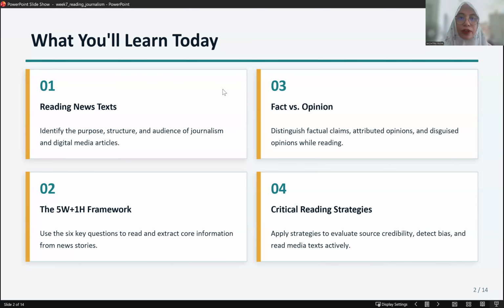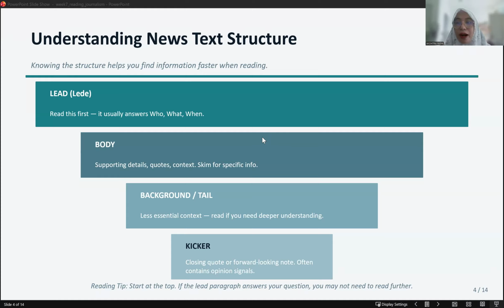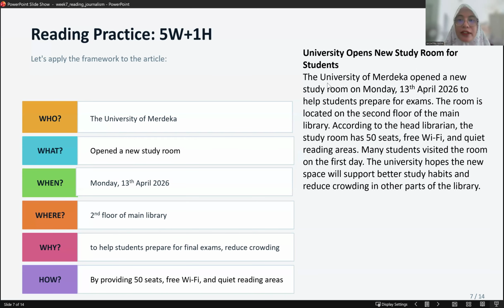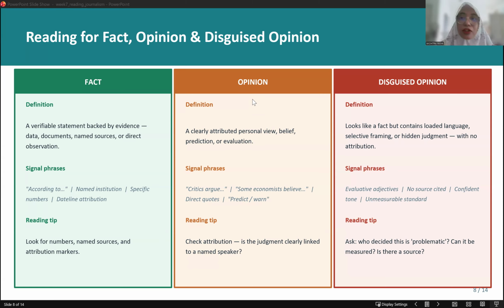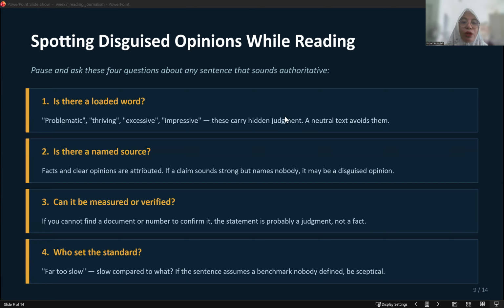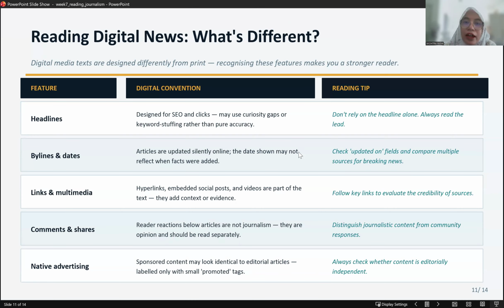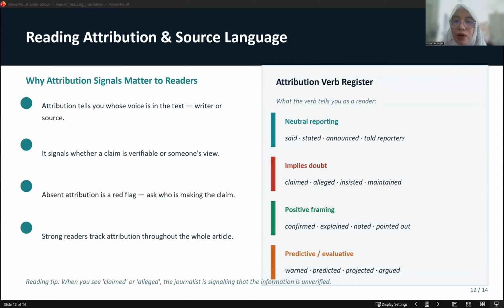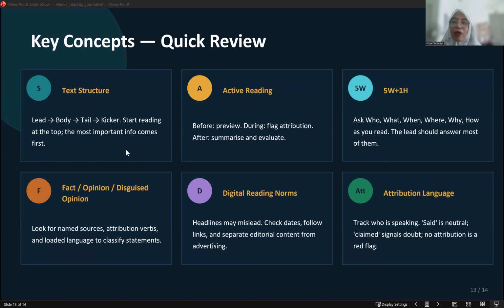Reading for Journalism and Digital Communication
Bahasa Inggris untuk Ilmu KOmunikasi Fikom UBJ